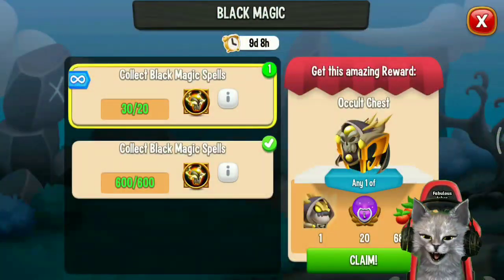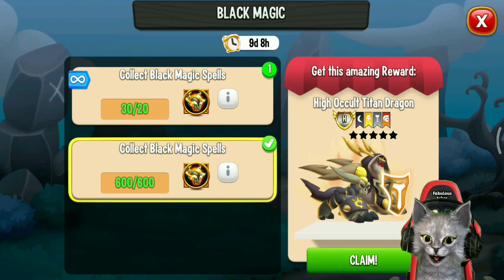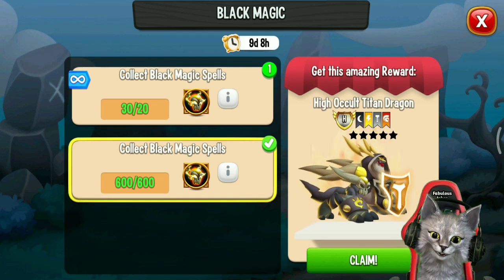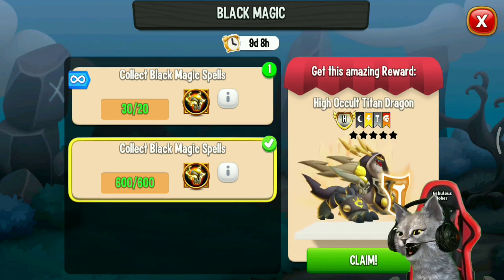Collected x600 Black Magic Spells ! GOT HIGH OCCULT TITAN ! Dragon City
I got high occult Titan Dragon From the black magic event collection!